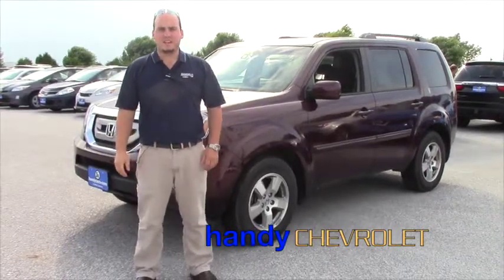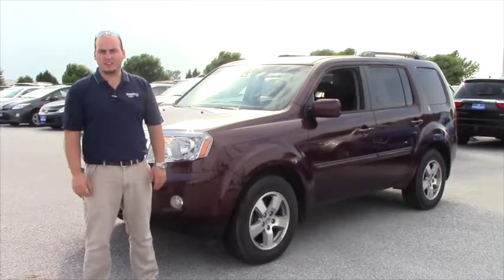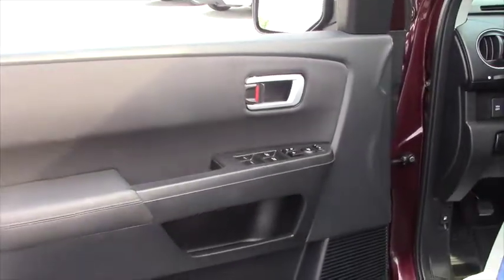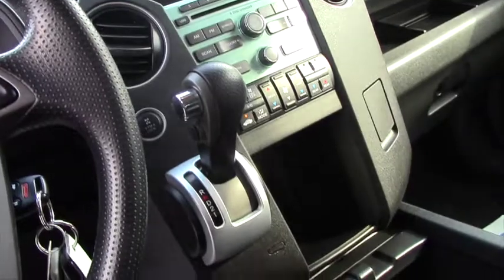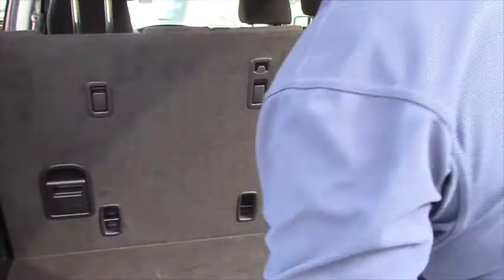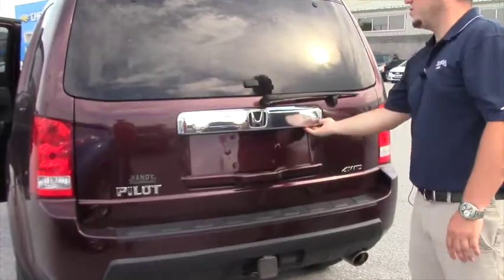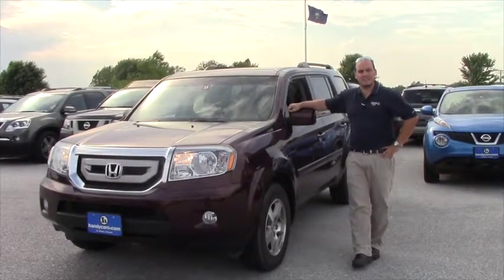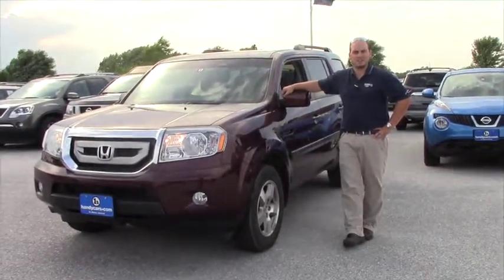2011 Honda Pilot for Lisa from Seth at Handy Chevrolet